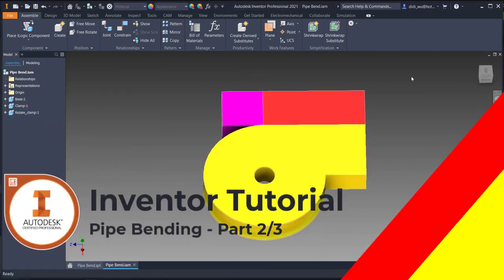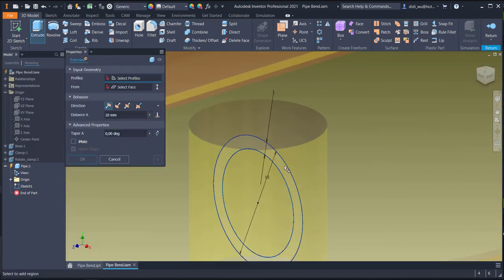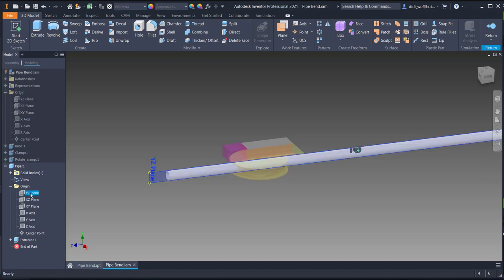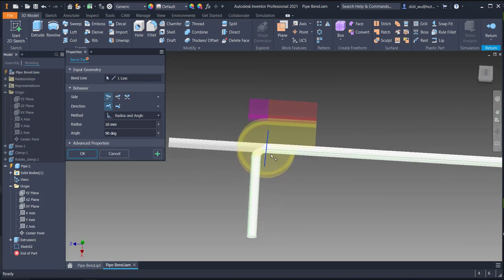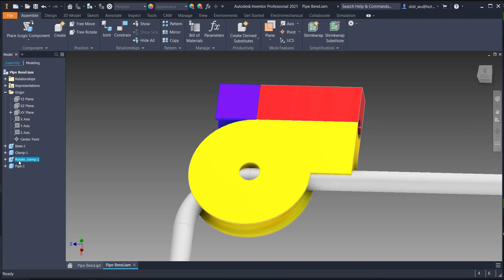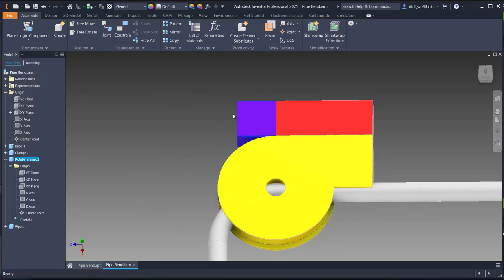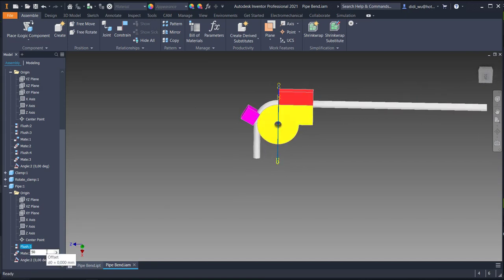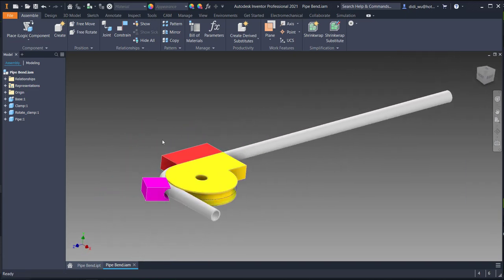Autodesk Inventor Tutorial - Pipe bending animation Part2/3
This tutorial shows how to create pipe bending animation using Inventor Animation Studio.
The video divided into 3 parts